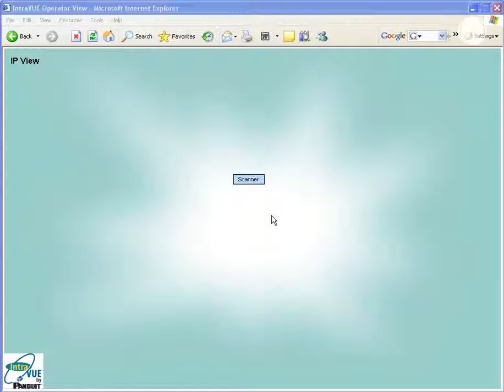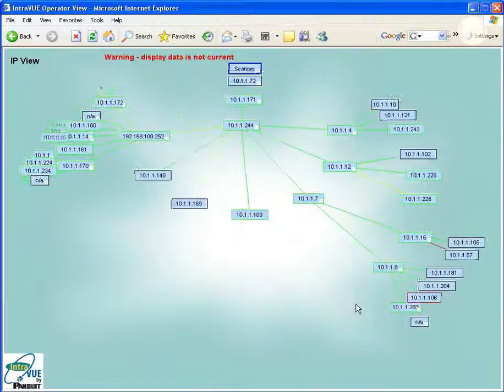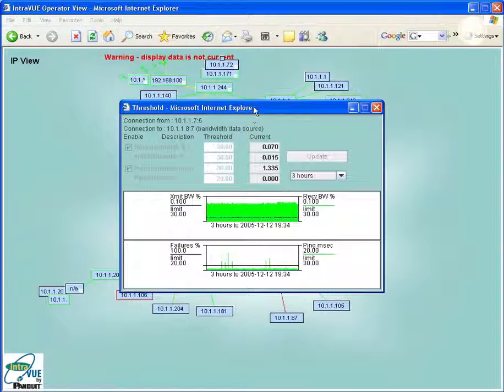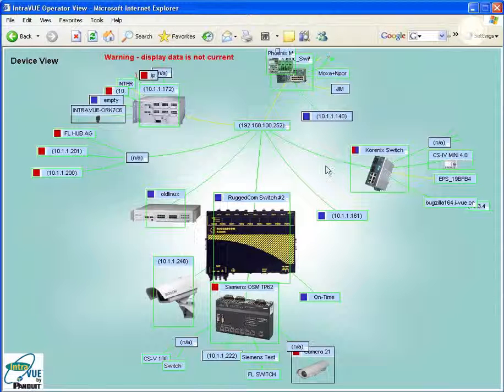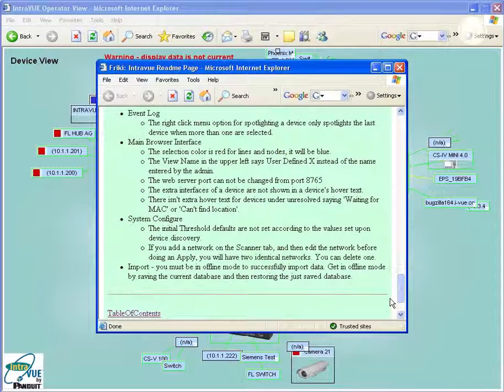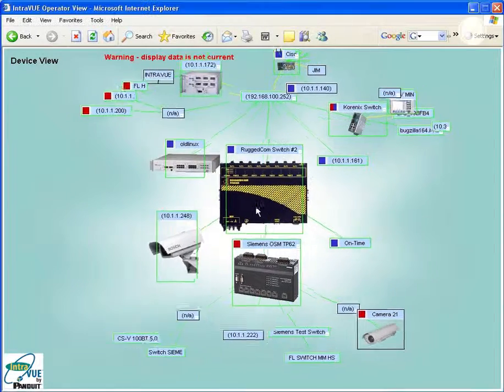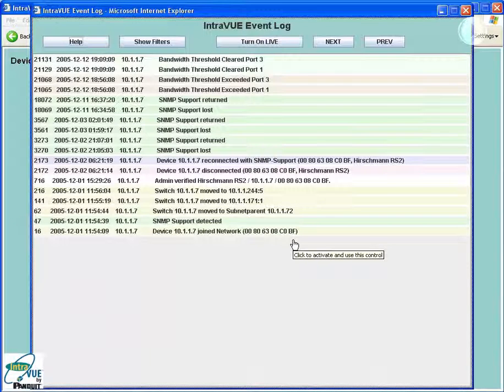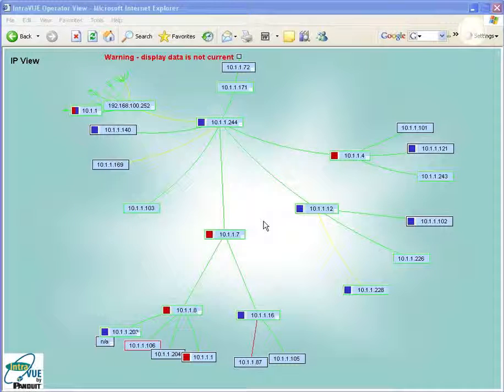IntraVUE Basic Navigation and User Interface Video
This video will show the IntraVUE user interface including the main display, system menu, device menu and other user face elements as seen by the normal non adminstrator user.